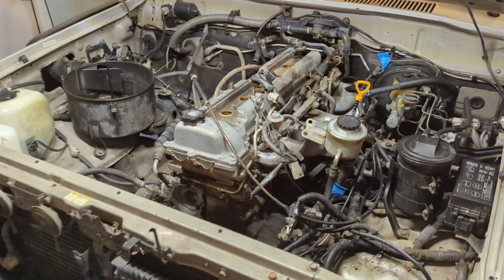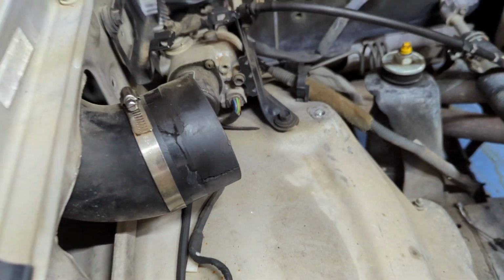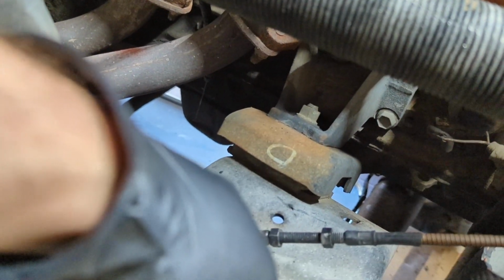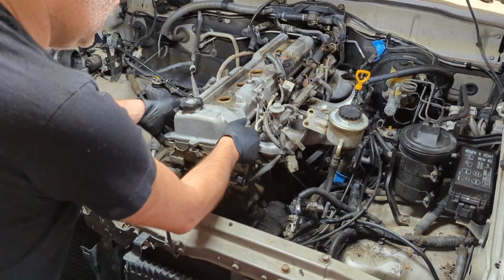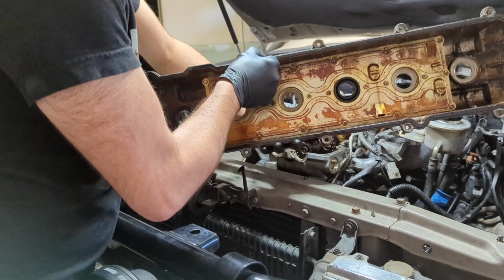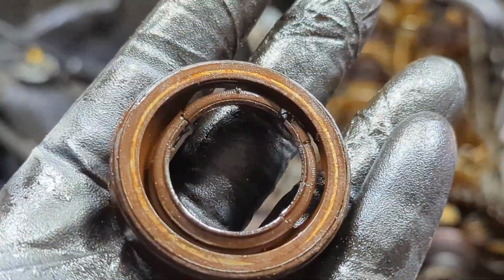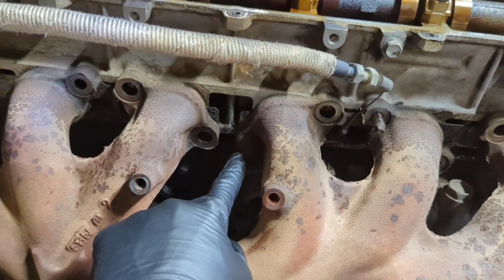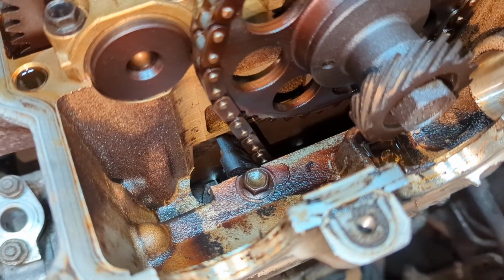1997 Land Cruiser VALVE Cover Removal and STUCK Manifold Nuts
In this video I continue to disassemble the top end of the engine on my 1997 Triple locked Toyota Land Cruiser. I finally get the valve cover off, and start to remove the Exhaust Manifold heat shields exhaust manifold hardware. Unfortunately a few of the exhaust manifold nuts were seized very bad. So I soaked them with penetrating fluid and let them sit overnight. I'll tackle them tomorrow again with the large impact and possibly more heat.

As always, thank you for the continued support and for watching.